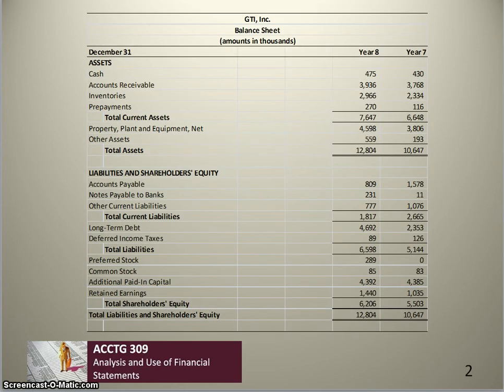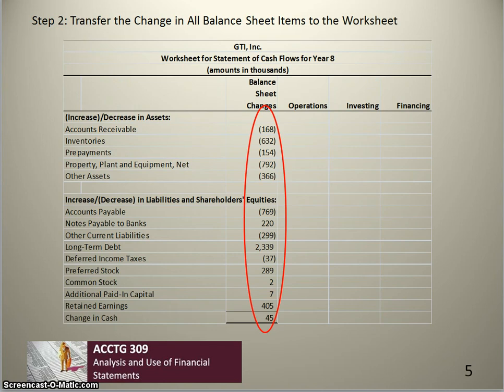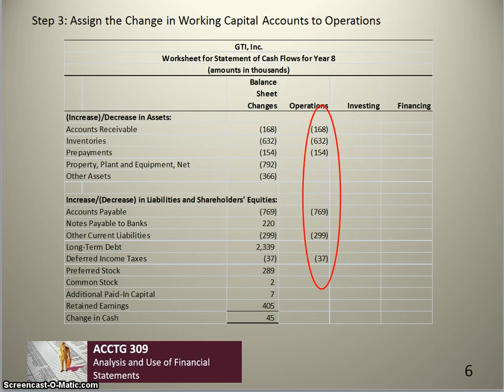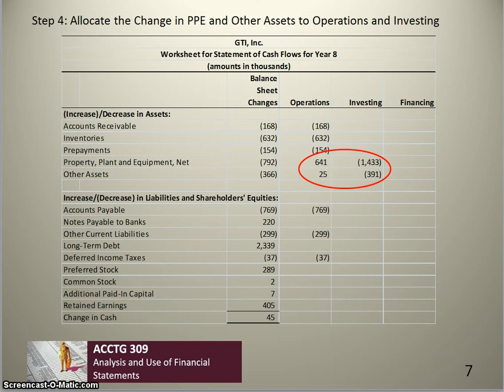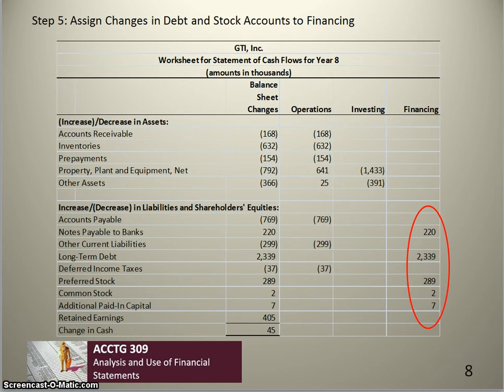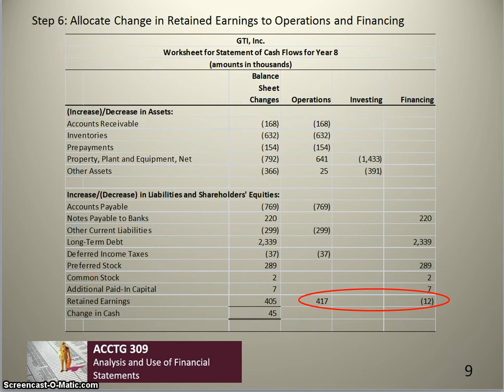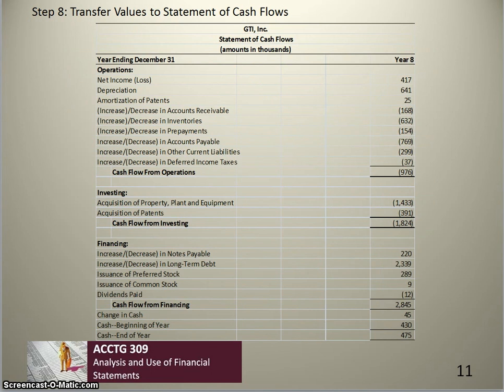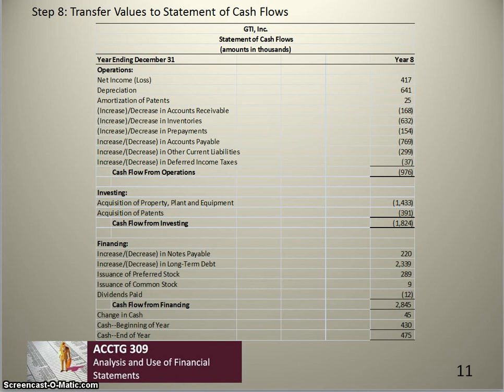Class3 Cash Flow Worksheet